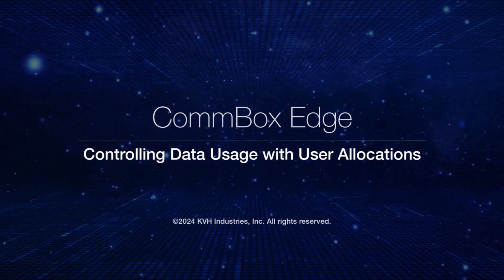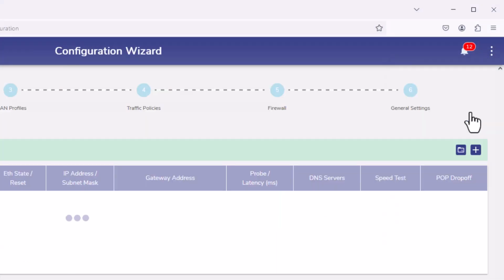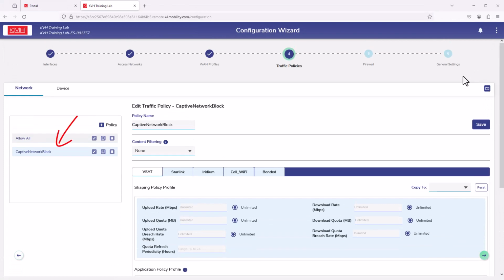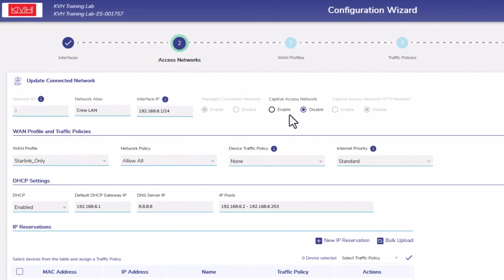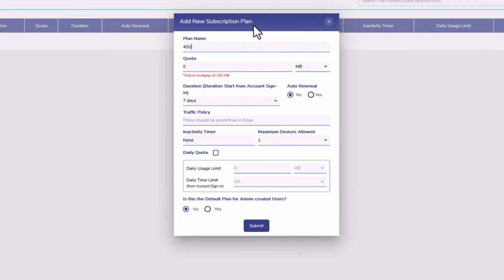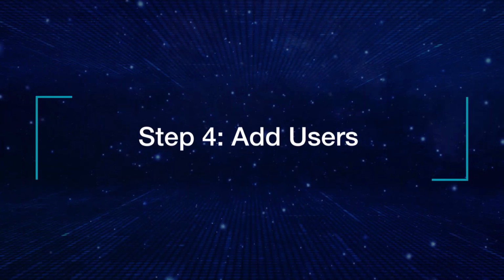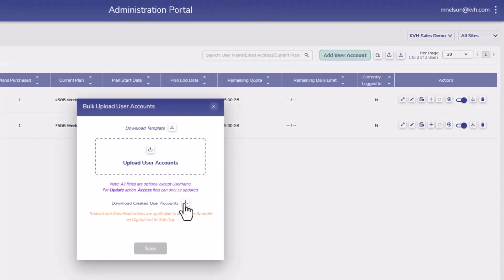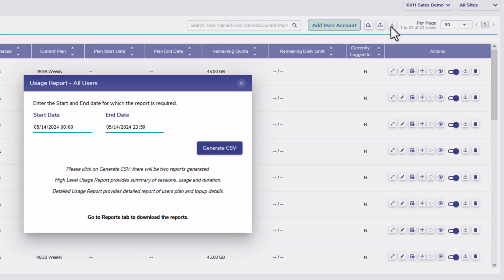CommBox Edge: Controlling Data Usage with User Allocations (EOS 7.x or earlier)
This video shows you how to set up a crew network that enforces data limits for each user.

For detailed configuration instructions, refer to the Knowledge Base For a comprehensive product overview, check out the CommBox Edge Technical Overview webinar recording